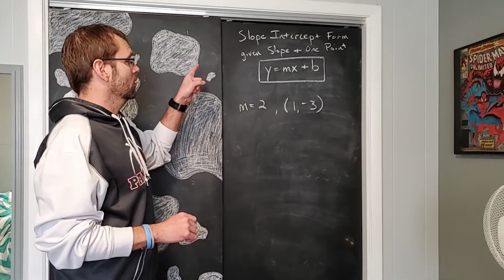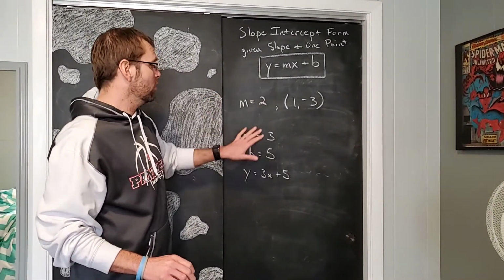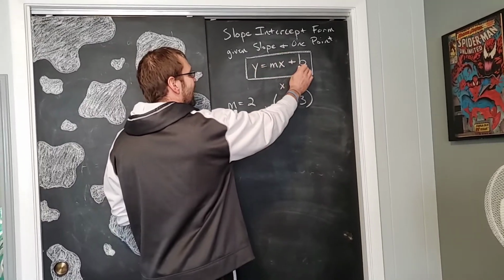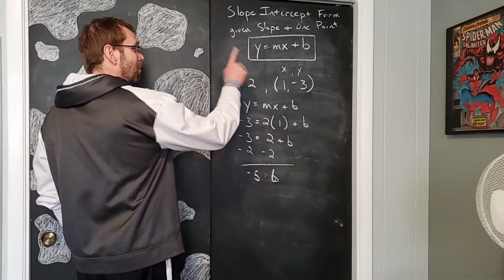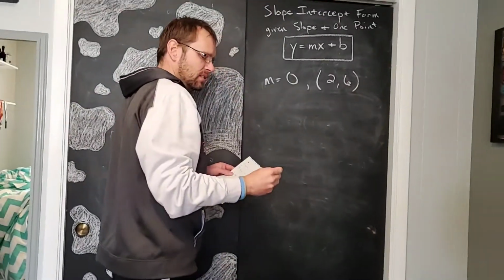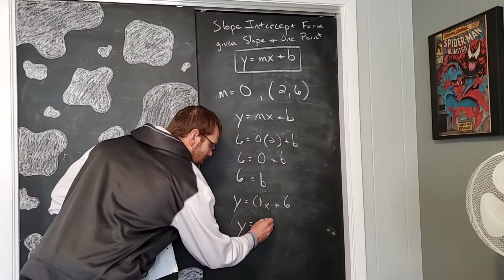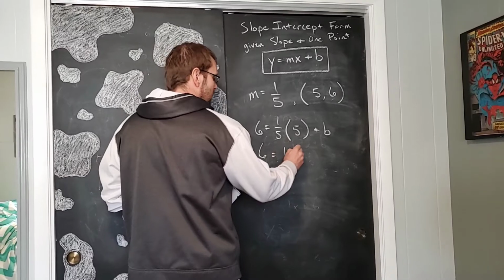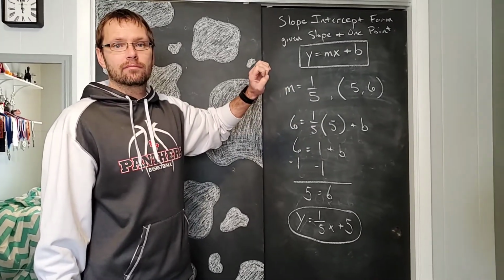April 15, 2020 - Slope Intercept Form given Slope and One Point